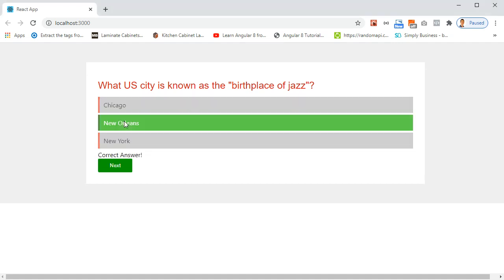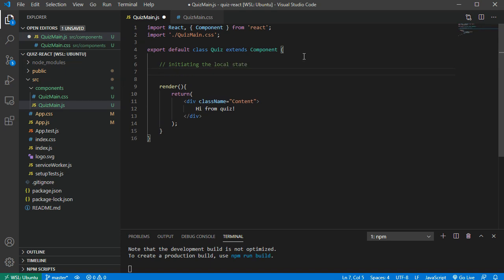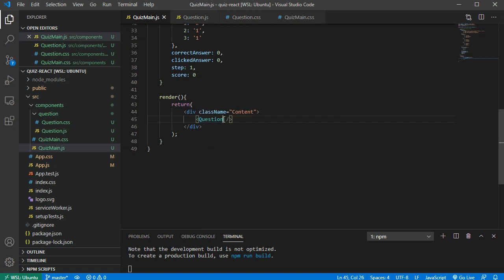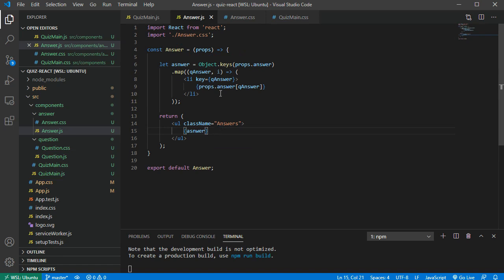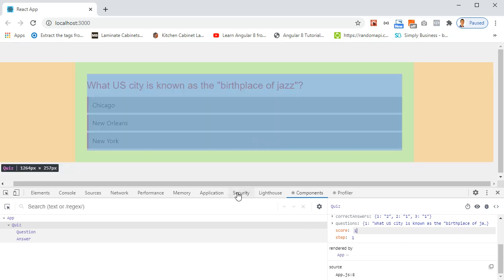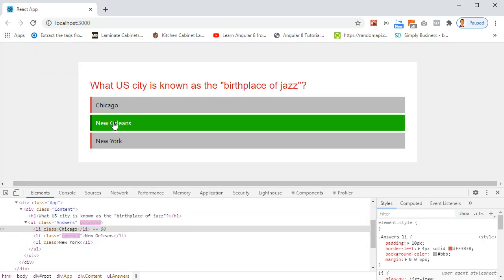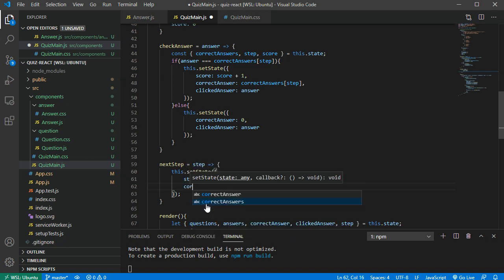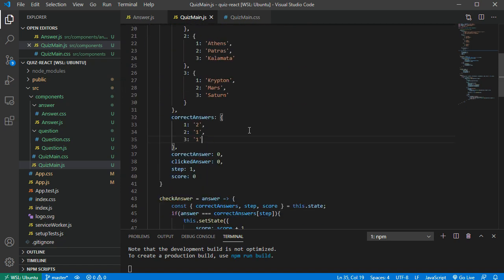Create a Quiz App in React.js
In this video we will crate a Quiz Ract.js app using local state.